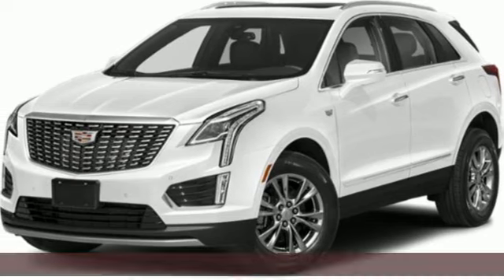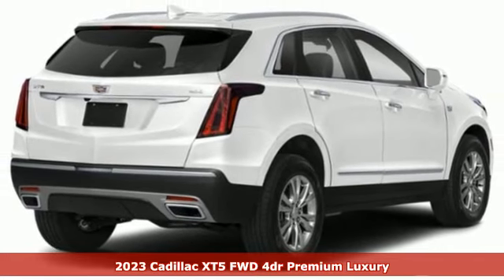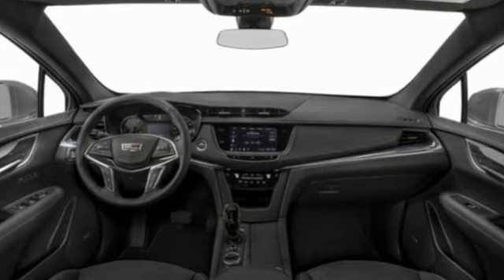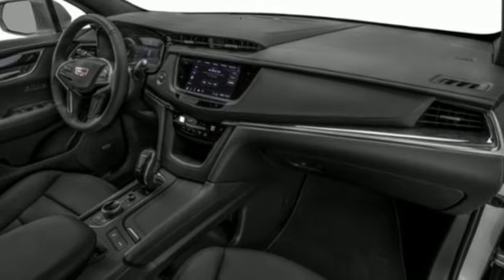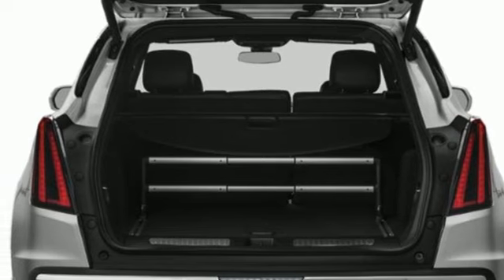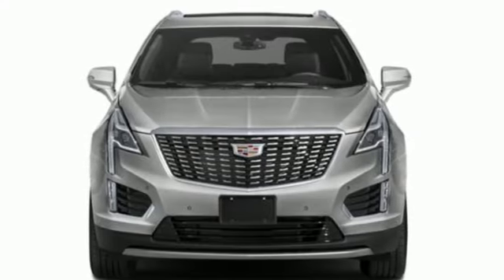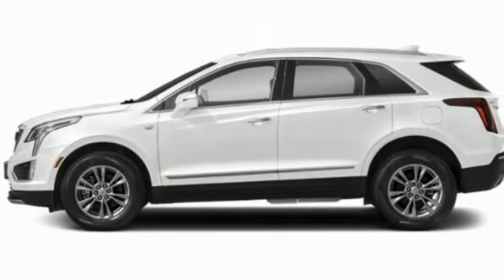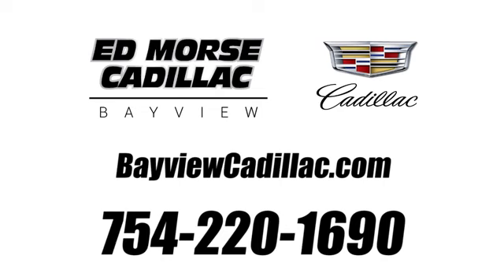New 2023 Cadillac XT5 Miami Fort Lauderdale, FL CHDT58 - SOLD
Year: 2023
Make: Cadillac
Model: XT5
Trim: FWD Premium Luxury
Engine: 3.6L V-6 gasoline direct injection, DOHC, variable valve control, engine with cylinder deactivation and 310HP
Transmission: Automatic
Color: Crystal White Tricoat
Interior: Cirrus w/Dark Titanium Accents
Stock #: CHDT58
VIN: 1GYKNCRS0PZ196389
Recent Arrival! Crystal White Tricoat 2023 Cadillac XT5 Premium Luxury19/26 City/Highway MPG

Address:
1240 North Federal Highway